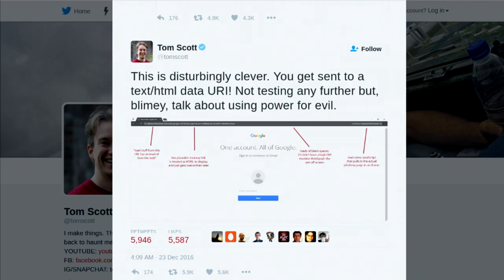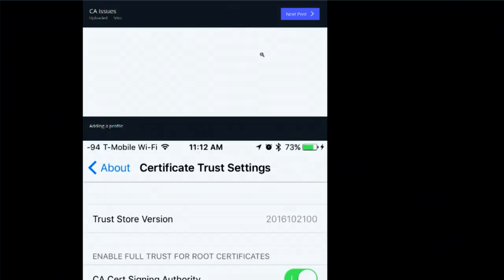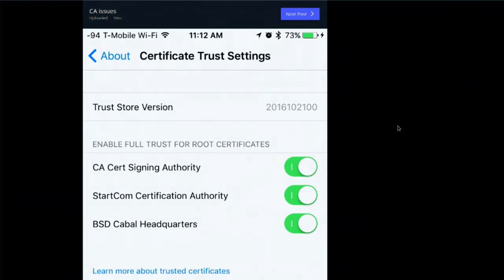Internet of Voice Triggers | TechSNAP 302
The Github enterprise SQL scare, malware that lives in your browser, Dan’s mail server war story, your feedback, a righteous roundup & more!

Note: This is a shorter episode because the hosts are new and the first recording was also a double episode recording, expect them to get longer as the guys get more comfortable!